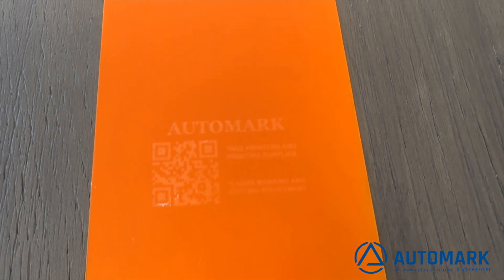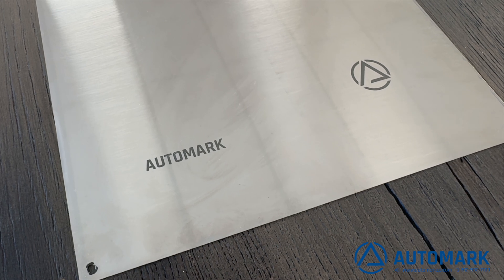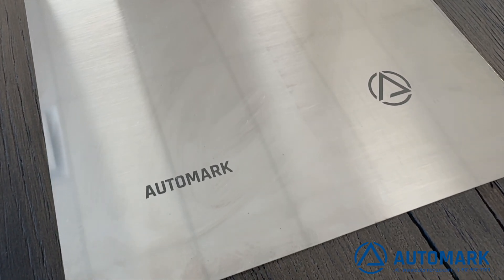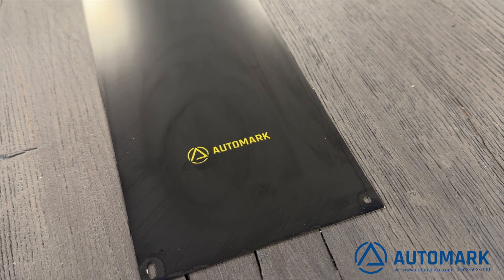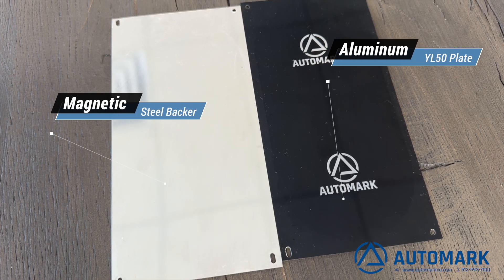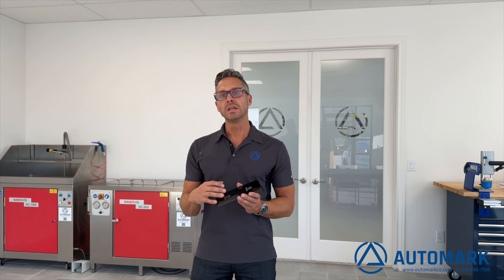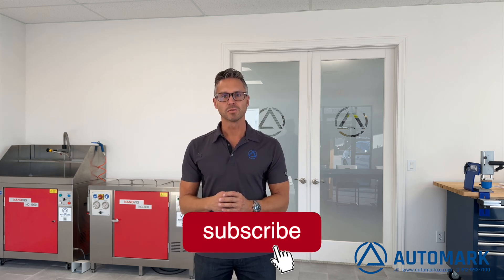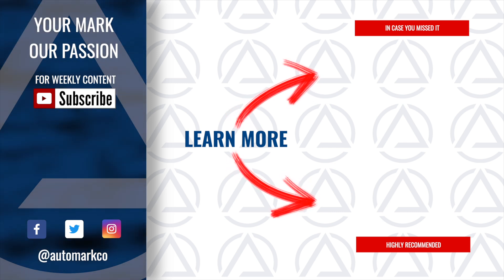Printing Plate Types Explained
This video details the printing plate cliche styles that Automark offers.  This includes the most popular plates:

Exposure Unit Plates

WS43 - A water wash plate that uses 250 LPI raster film and is a low cost 15,000 print cycle plate.

ST52 - An alcohol wash plate that uses 300 LPI raster film and offers finer detail and higher print cycle life at approximately 30,000 prints.

Thin steel plates - Offered in different thicknesses these printing plates offer 100,000 print lifecycle.

Laser Options

Ceramic - A 10,000,000 print lifecycle plate that allows long life.  This plate is non-magnetic.

CO2LP - An excellent CO2 laser plate that allows for fine image detail.  Life is approximately 15,000 prints.

COL40 - A black polymer plate with life of approximately 30,000 prints.  The COL40 turns yellow when the appropriate depth is marked. The COL40 works with fiber and CO2 laser systems.

YL50 - A double sided laser plate used with in combination with the 30 watt TTN Cliche Laser.  Life is 35,000 prints premium (top side) and 10,000 prints on the non-premium (bottom side).

YL50 SB - A single sided laser plate used with in combination with the 30 watt TTN Cliche Laser. Life is approximately 35,000 prints.  Excellent printing plate to use with Marabu's Maquapad printing ink.